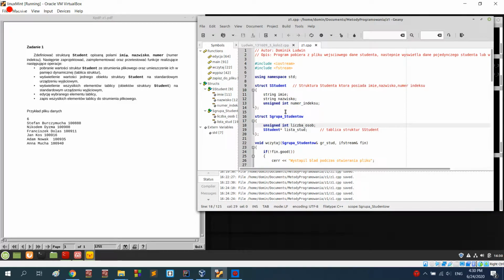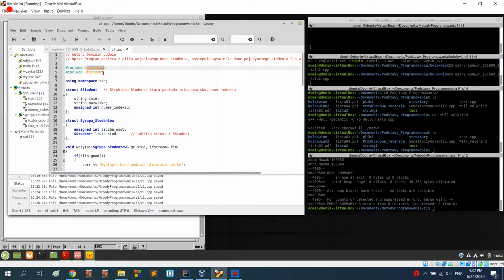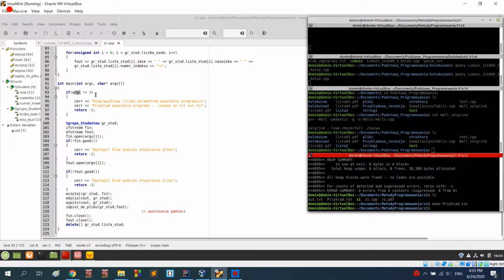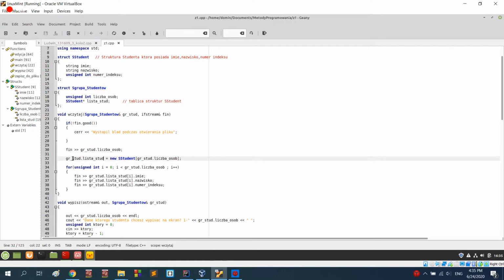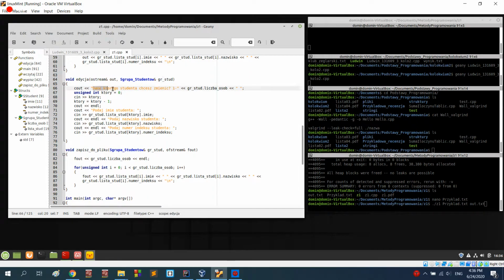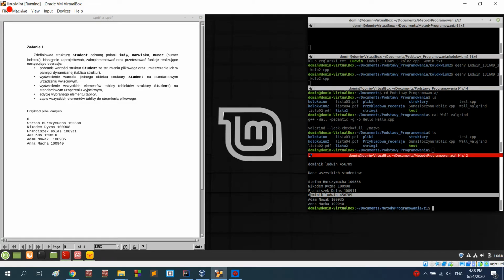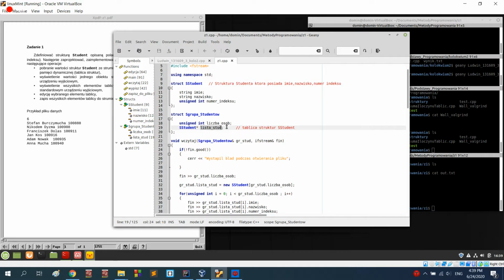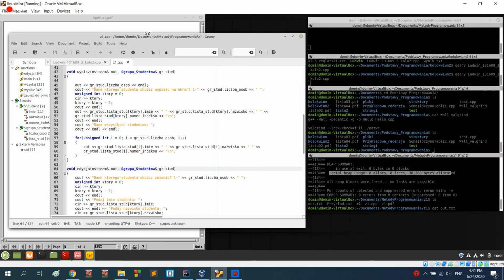Dynamic structures in C++ (Reading and writing to/from files)